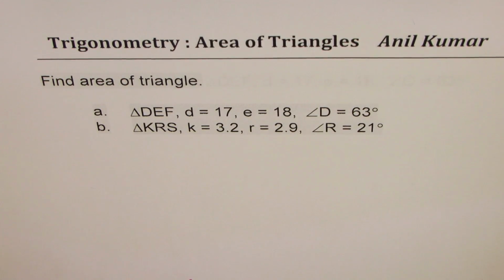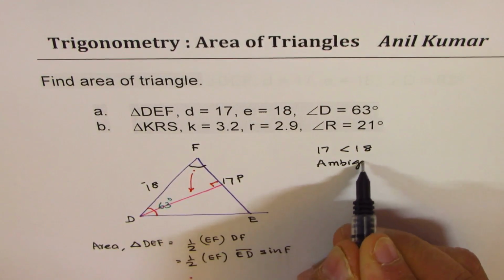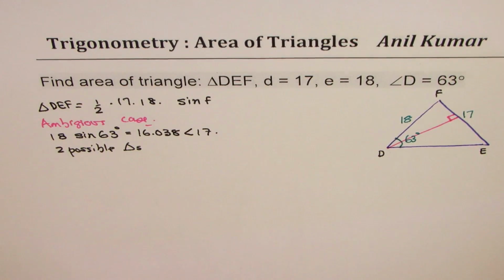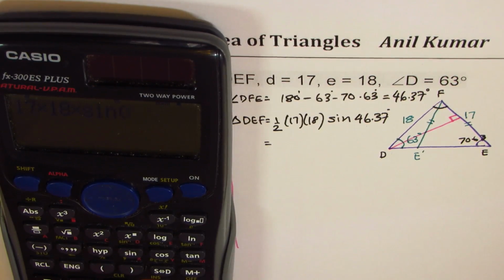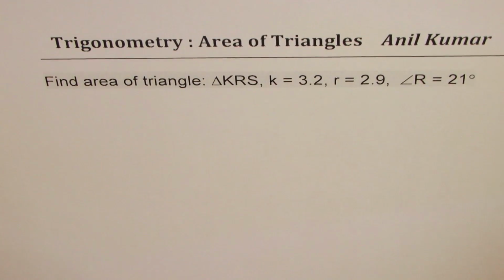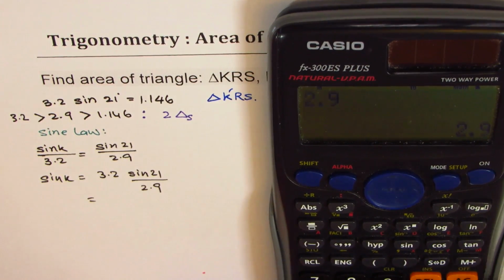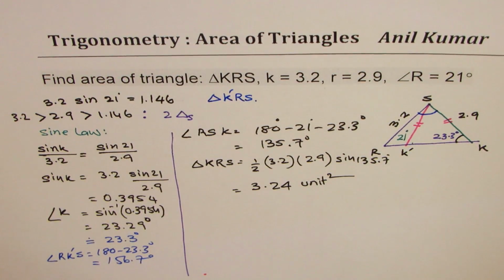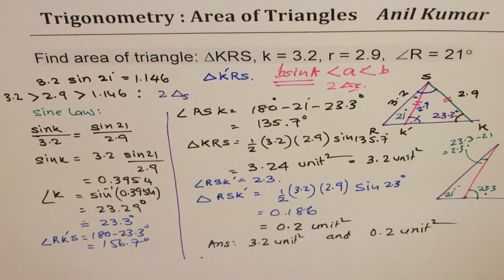Area of Triangle Two sides and Angle Ambiguous Case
globalmathinstitute anilkumarmath You may have to test for ambiguous cases if two sides and an angle is given to you before finding the area of triangle.